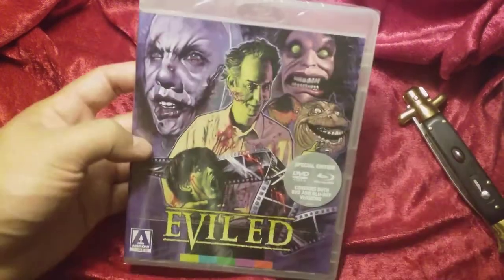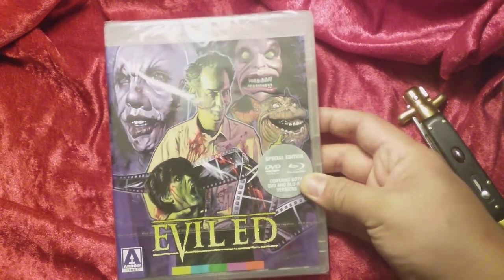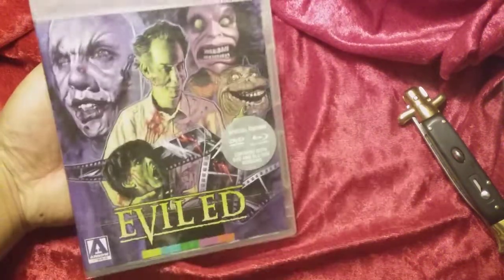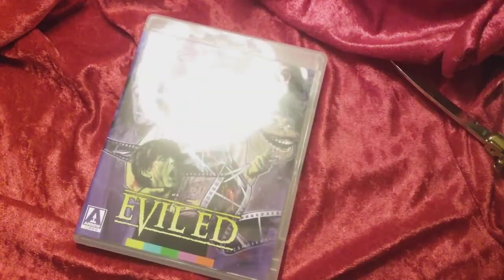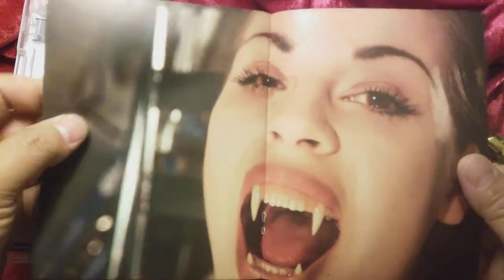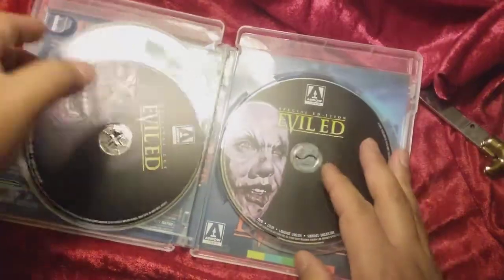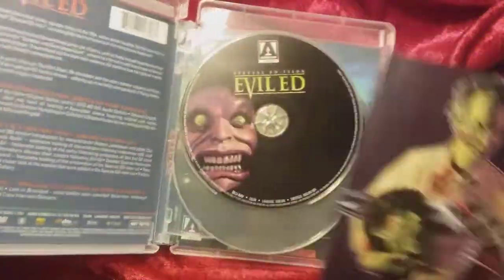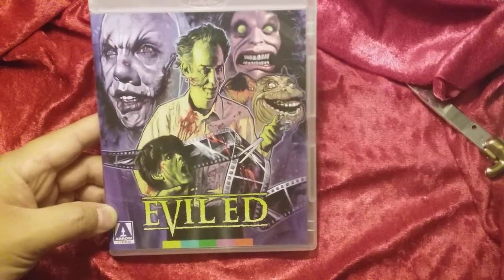DVD score. Evil ed special edition batjac j.w